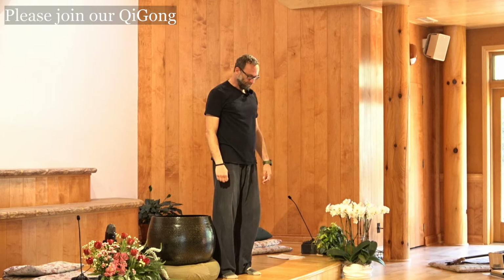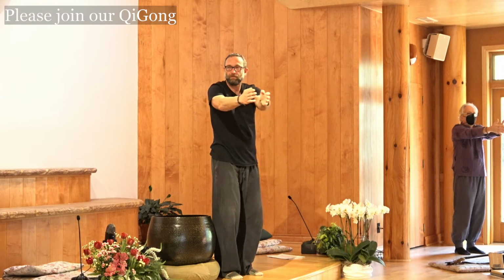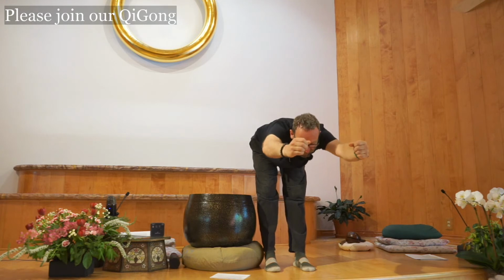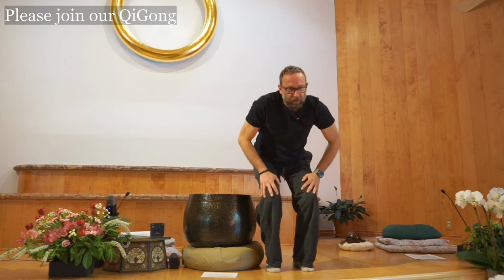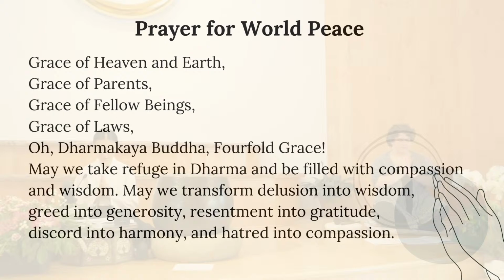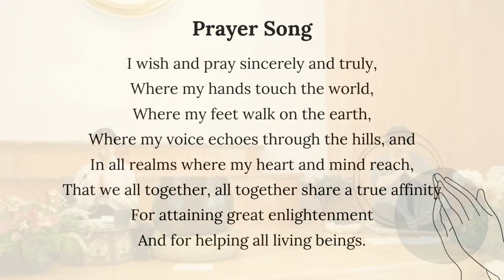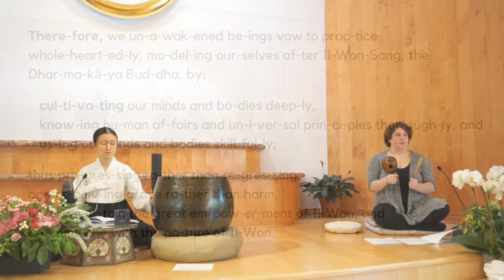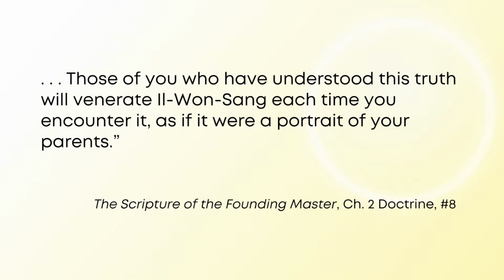Going Home Again (04/09/23, Sunday Service)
Thank you for joining us for our Temple's Sunday Live Stream. Sunday's service includes Qi Gong movements, healing meditation, and a Dharma Talk by the Reverends or a guest on a special topic.

We hope and pray you stay sound, calm and connected during this ongoing global crisis. May you be well. May you be at ease. As one world family, may we overcome this pandemic challenge together with wisdom and compassion.

If you would like to learn more about our temple, please

We are aware that many face financial difficulties during this crisis, and we are grateful for the support that we have received. Thank you for helping make these streams possible.